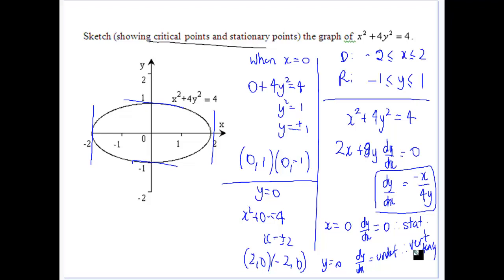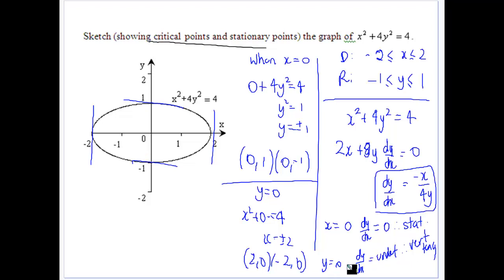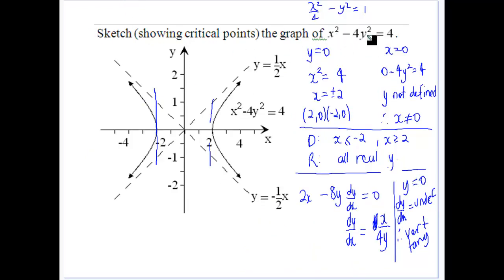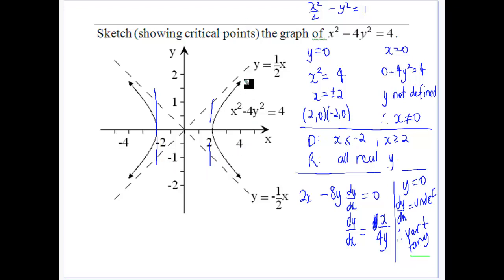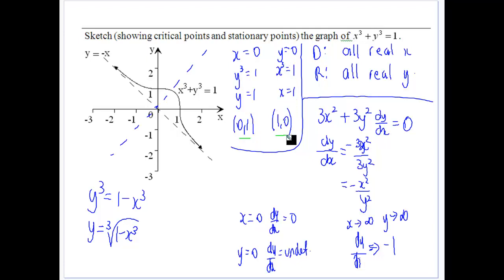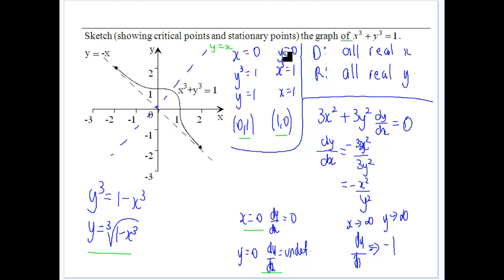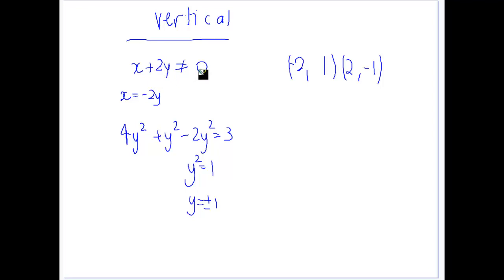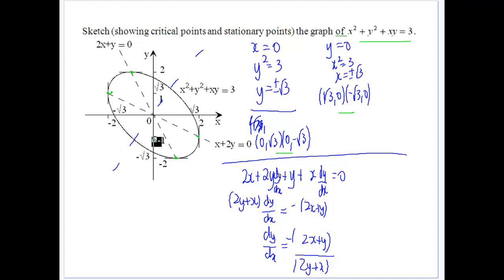Graphing Using Implicit Differentiation 2